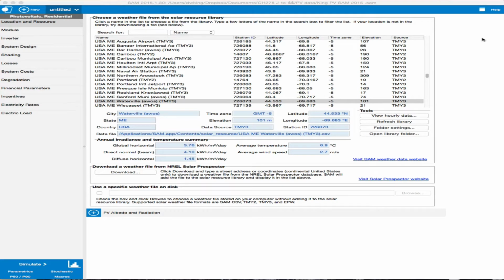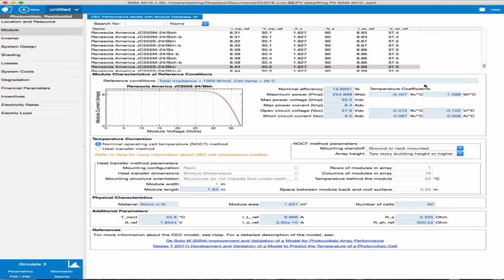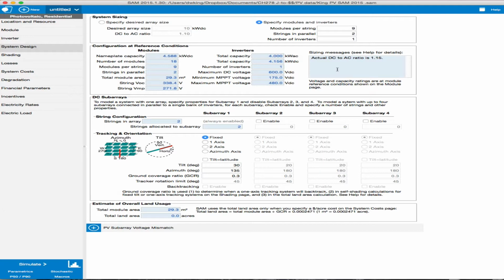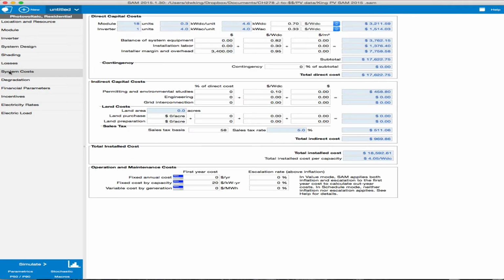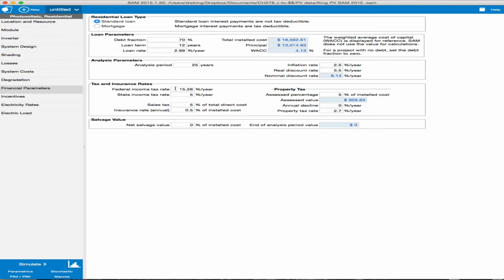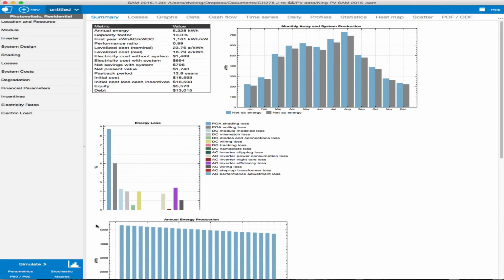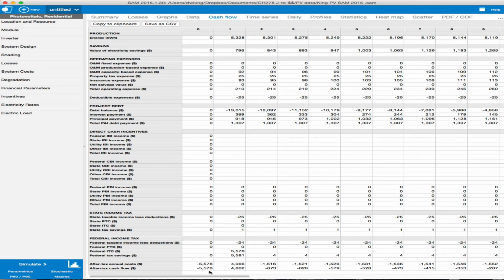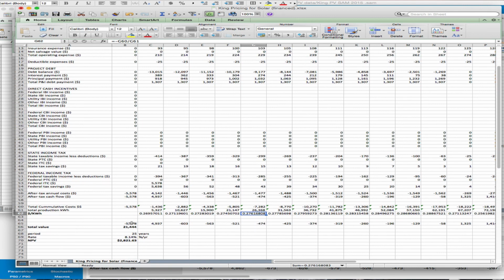Modeling PV Systems in SAM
Photovoltaic Systems Model